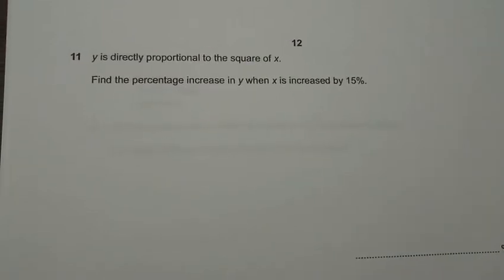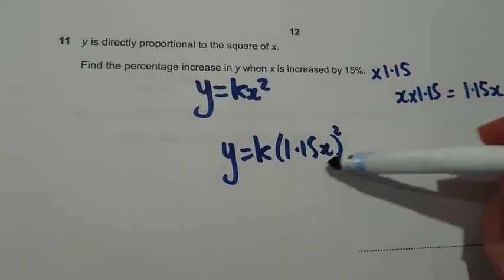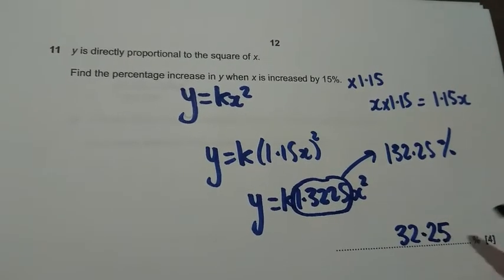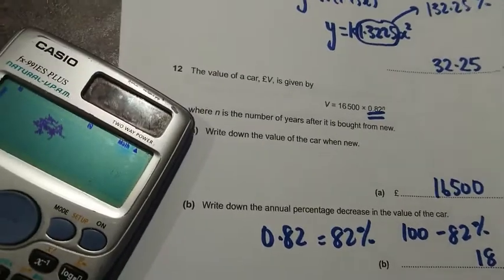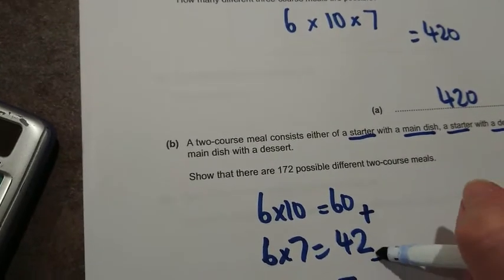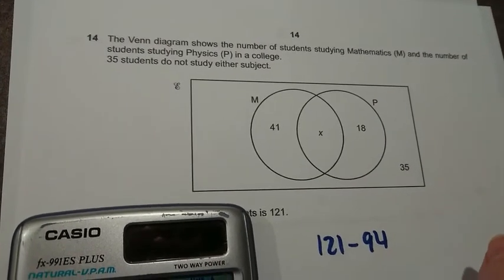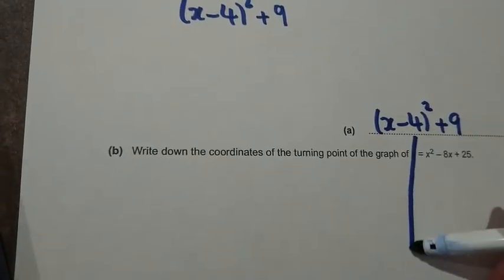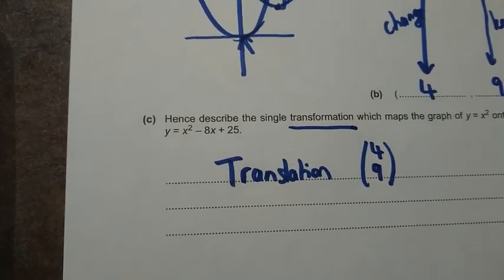June 2018 Paper 4 Part 3